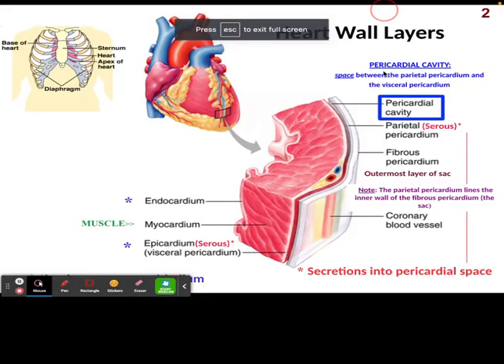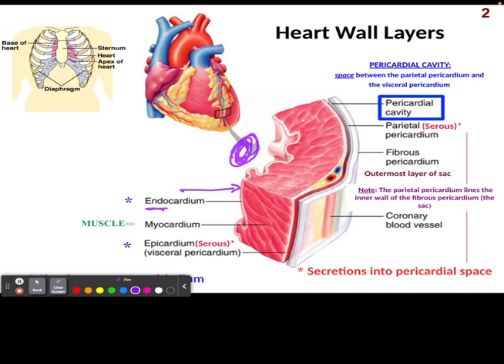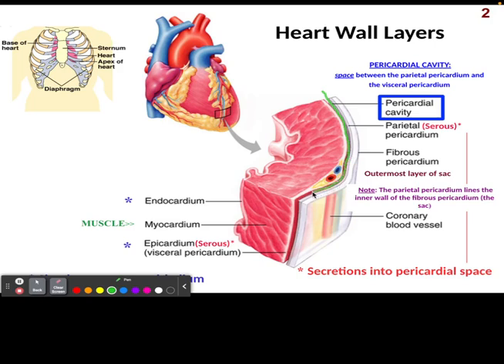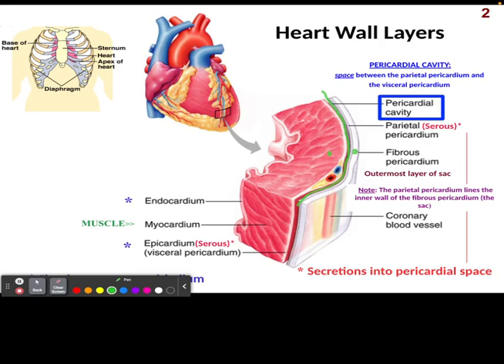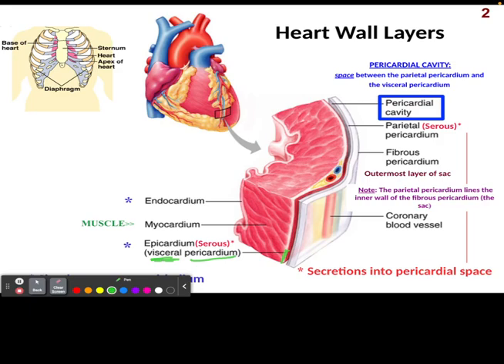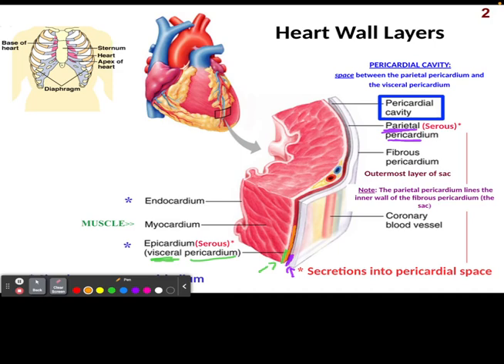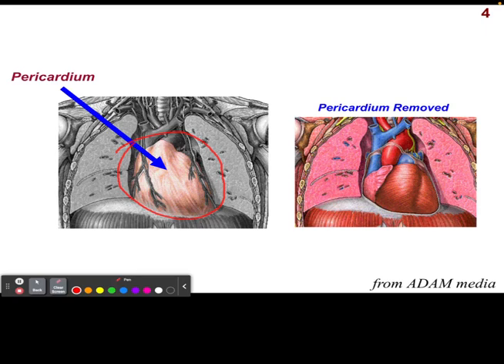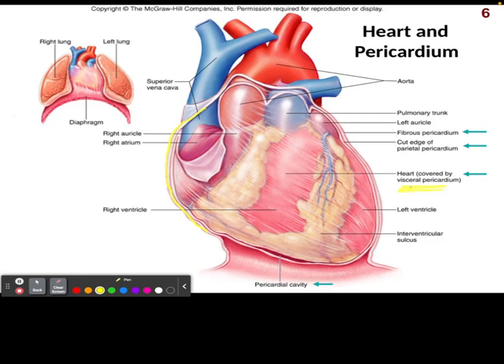CH15 1 Pericardium